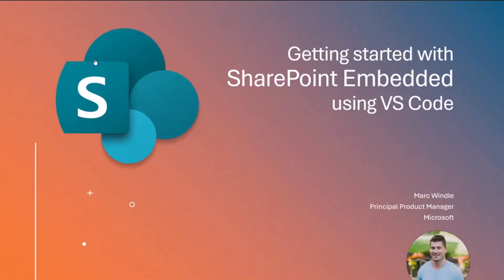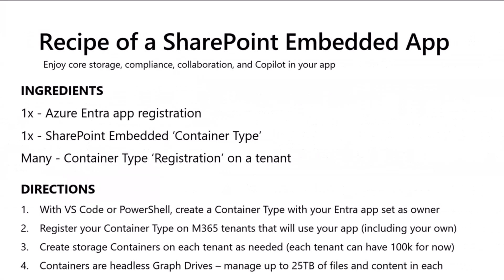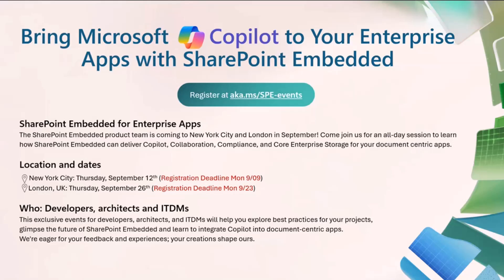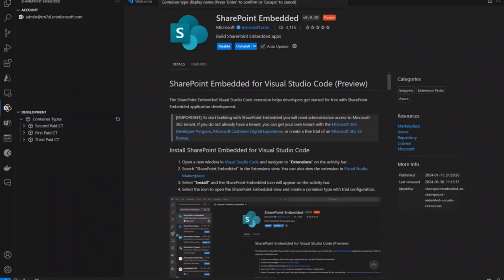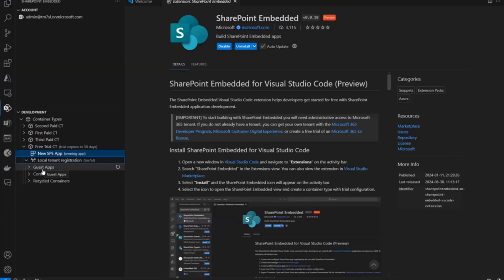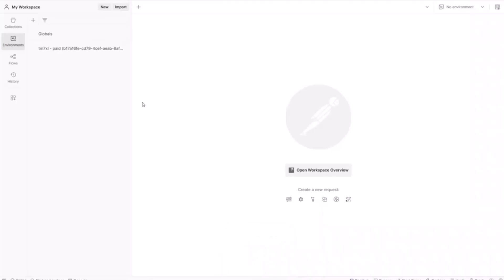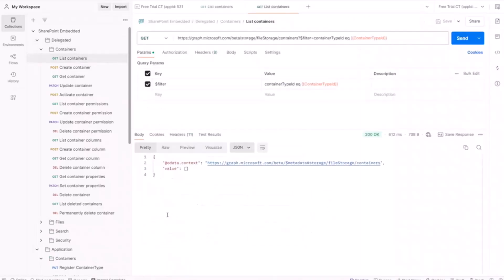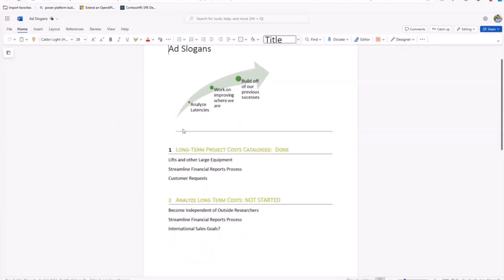Getting started with SharePoint Embedded using the updated VS Code extension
📺 Learn how to getting started with SharePoint Embedded using the updated VS Code extension. In this demo, you’ll learn how to create a SharePoint Embedded app with core features like storage, compliance, collaboration, and Copilot. Using VS Code or PowerShell, you can set up a Container Type with your Entra app as the owner, register your Container Type on M365 tenants, and create storage containers as needed.

📽️ This demo is from the from the weekly Microsoft 365 & Power Platform community call September 3, 2024